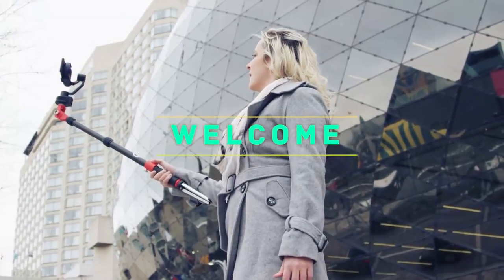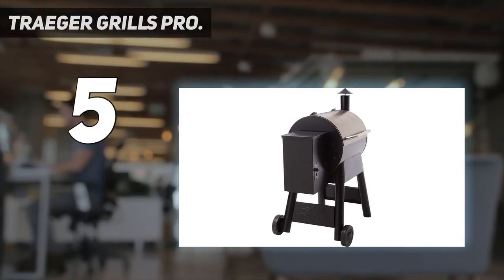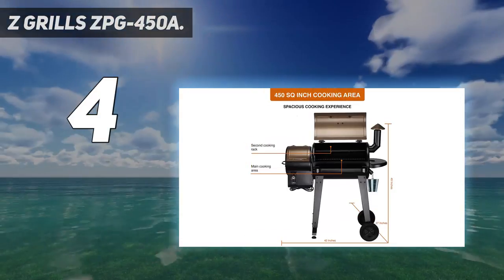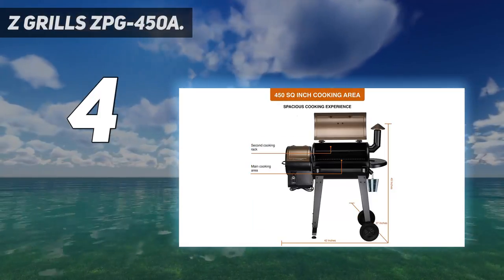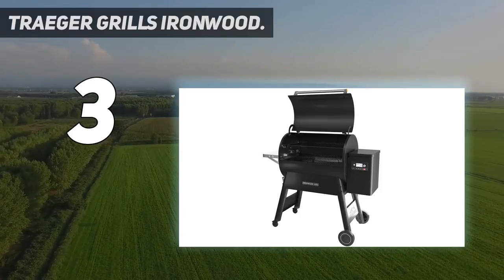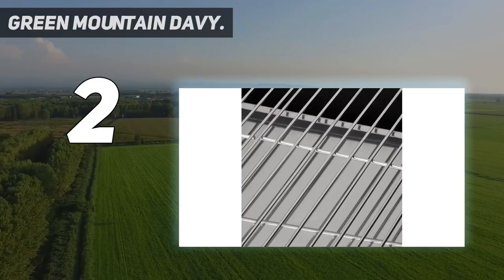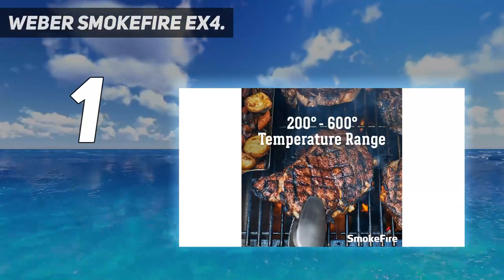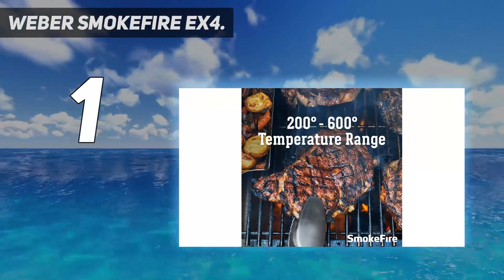Best Pellet Grill Smokers 2023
► Here is the Updated Prices of Best Pellet Grill Smokers 2023
1. Weber SmokeFire EX4

2. Green Mountain Davy

3. Z GRILLS ZPG-450A

4. Traeger Grills Ironwood

5. Traeger Grills Pro